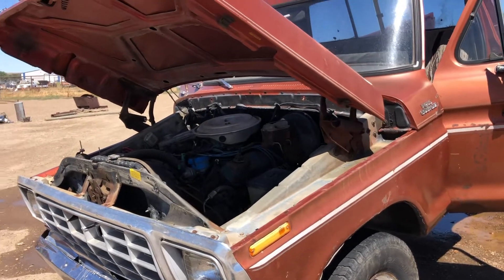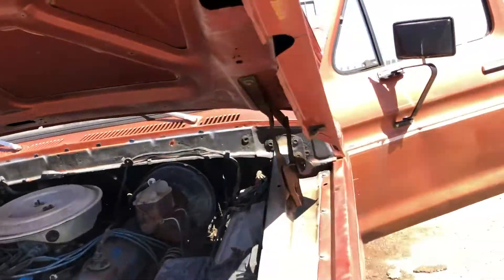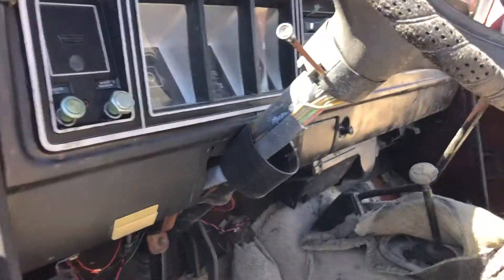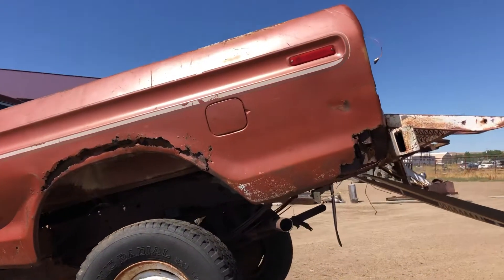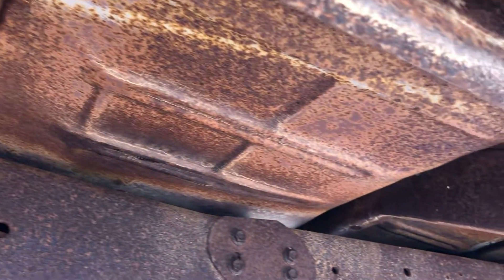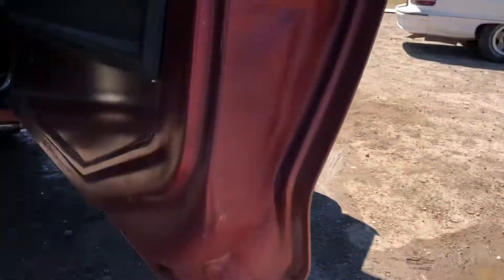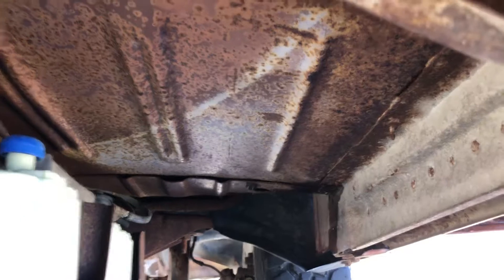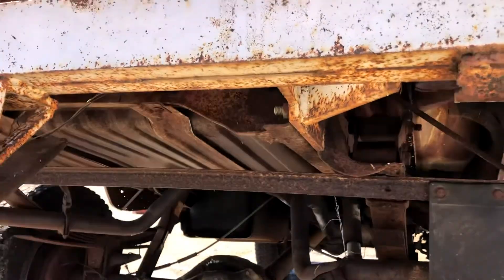August 31, 2022